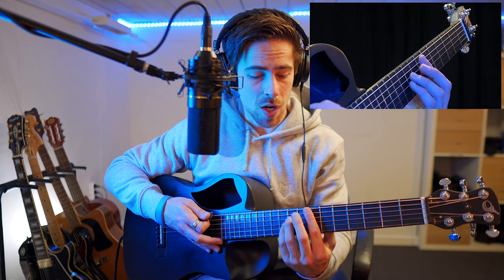GUITAR FOR BEGINNERS | How to play the Fm (F minor) chord (TUTORIAL)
Hi Everyone!

We're doing a series of tutorials where I show you guys how to play certain chords on guitar or piano, continuing with the Fm-chord or F minor chord.

Gear used in this video:
- Mic: MXL 770X
- Audio interface: Focusrite Scarlett 2i4
- Camera Front: Sony a6400
- Lens: Sigma 16mm f1.4 E-mount
- Camera Side: Sony FDR-AX53

Thank you to the clothing brand of Elis, who lended me this awesome hoodie!